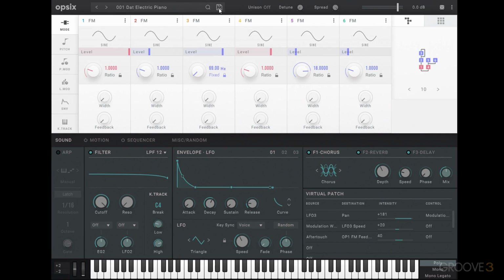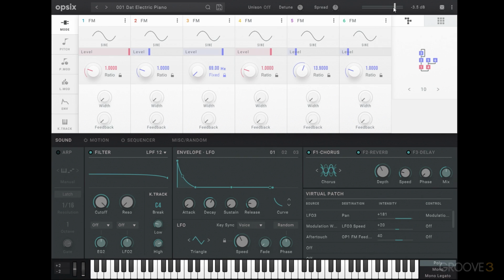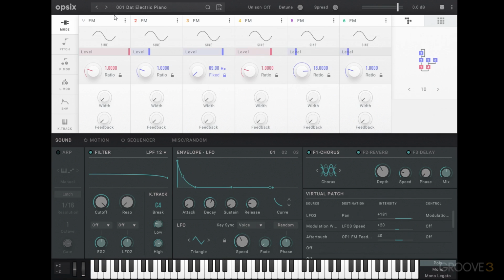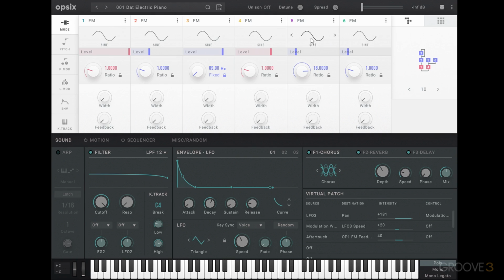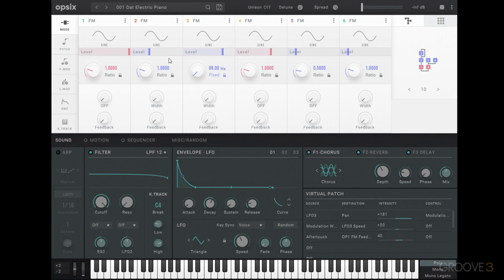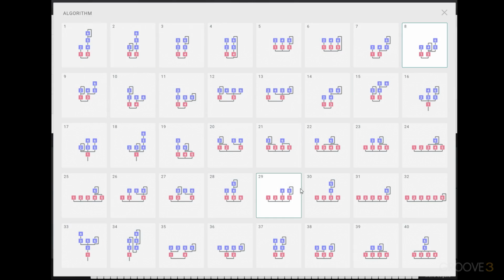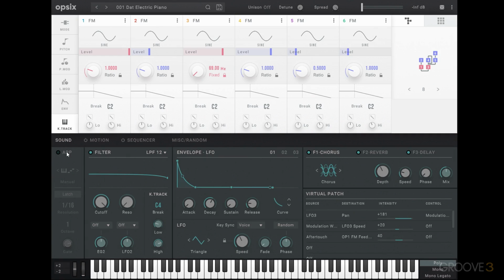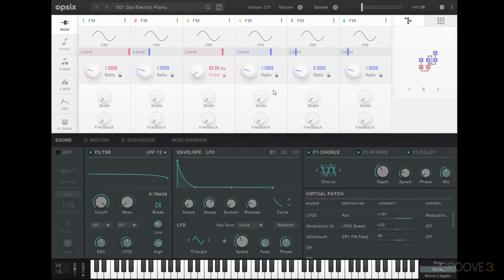The Basic Operation & Parts of KORG opsix native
In this video, we get an overview of the Opsix interface and see how we can use it as well as the different parts and sections within it.